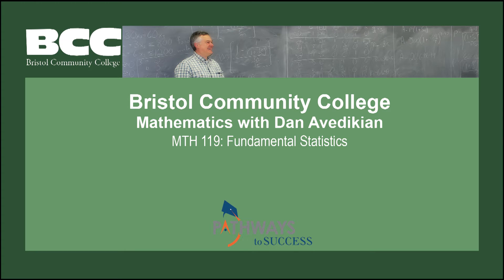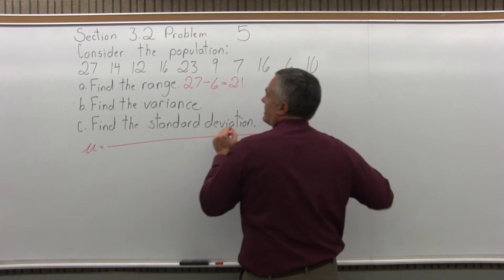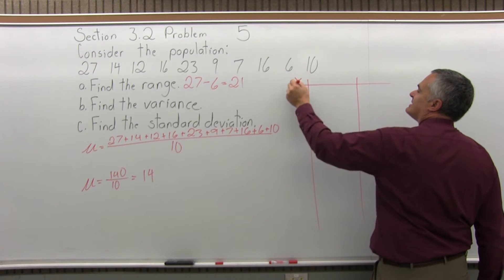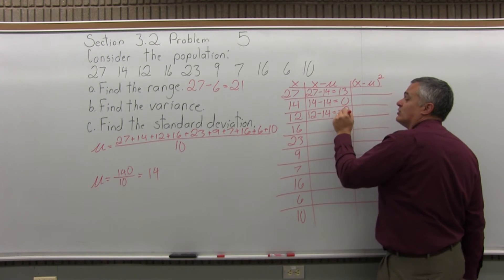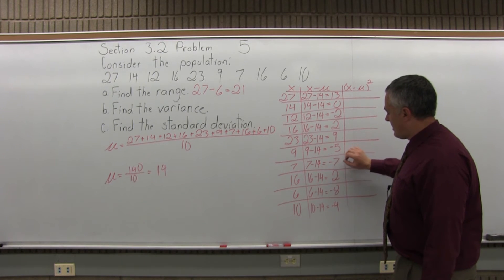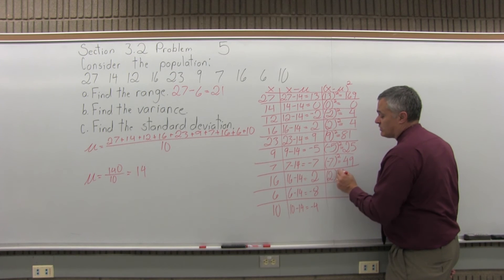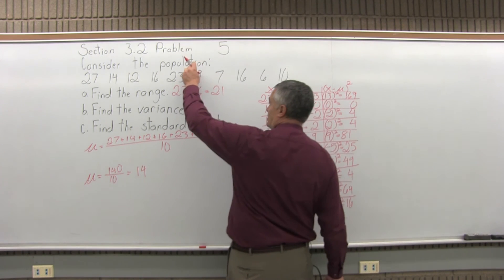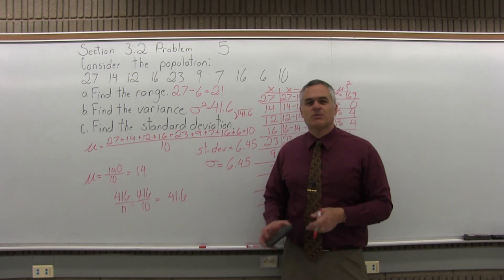MTH 119: Section 3.2 Problem 5 - Mathematics with Dan Avedikian